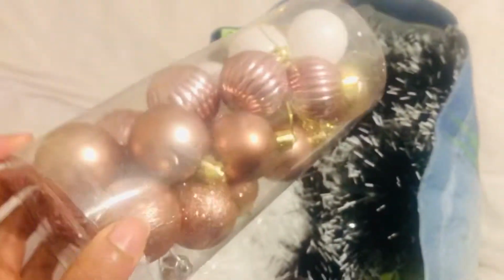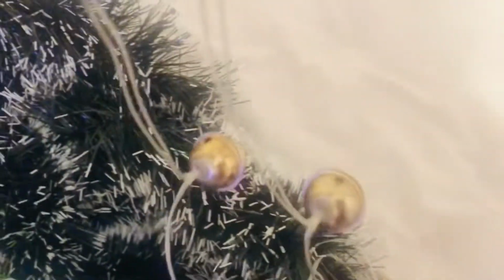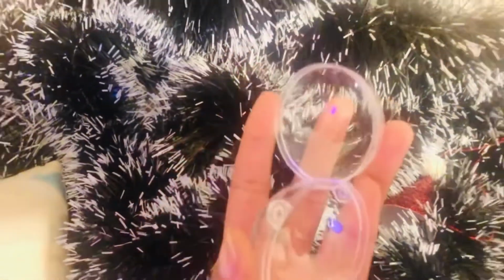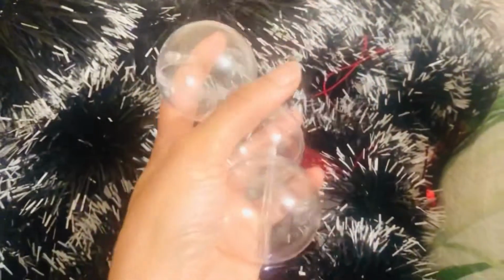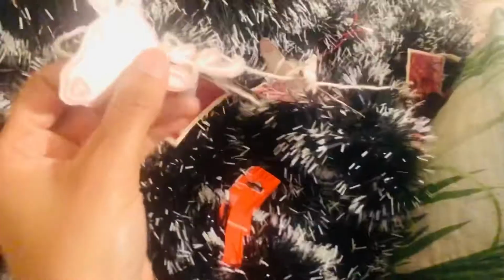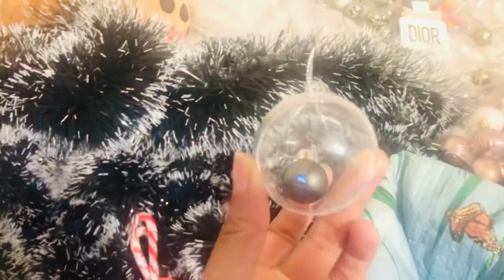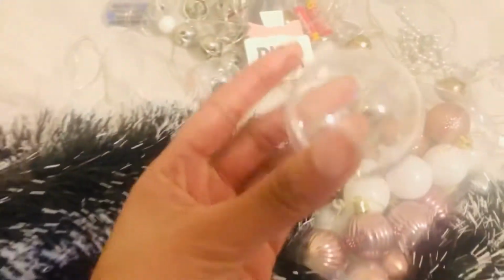DECORATING MY CHRISTMAS TREE 🎄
Hi Honeys ✨ !!
Heres a fun Vlog of me putting up my Christmas tree!

Some ball balls & all that goodness!

Hope ya like my content - Enjoy the Vlog !!

1)Artist : “Jeff Kaale”
   Song:  ‘mystic’ / ‘Circuit’ , & ‘light’
   Album: Pollen
              : Jeff Kaale
2)Artist : LiQWYD

Music used is not produced by me